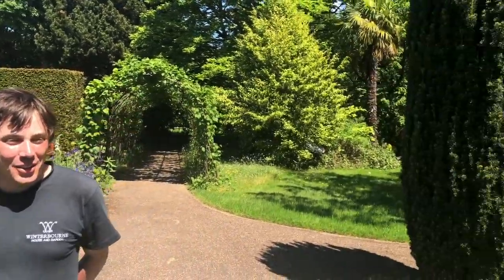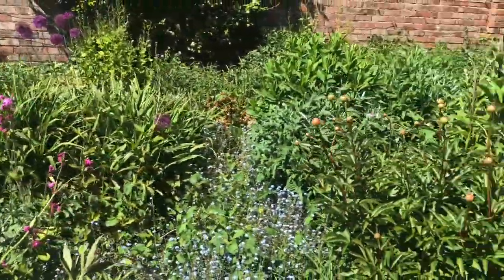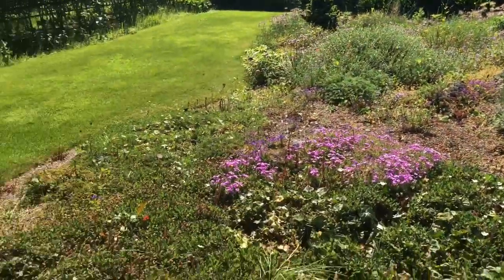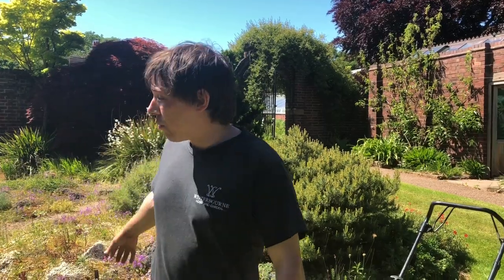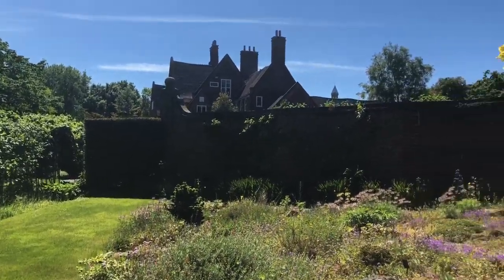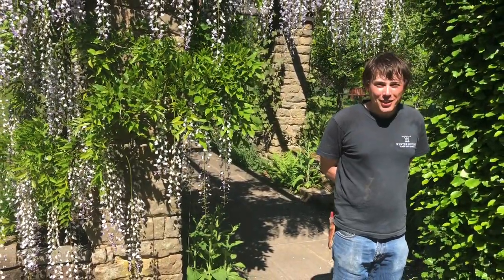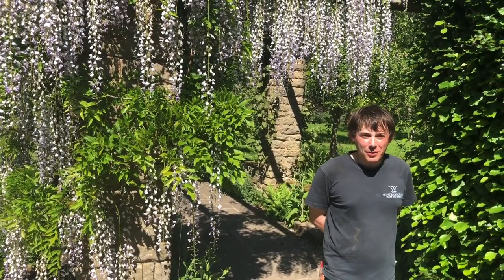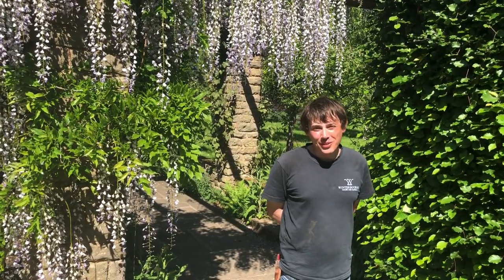From Our Garden to Yours: Top tips from Winterbourne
While you can't admire our wonderful Winterbourne Garden at the moment, we’ll do our best to bring it to you and help you make the most of your own garden or outside space. Filmed on Tuesday 26 May 2020